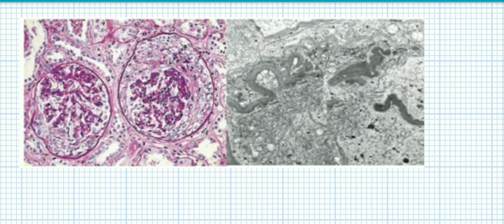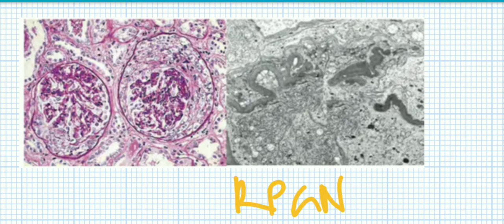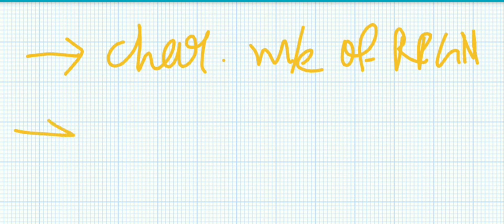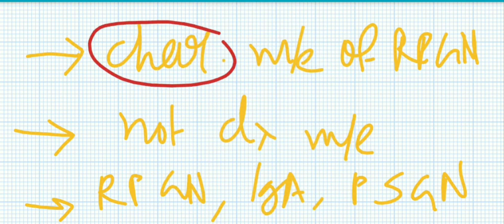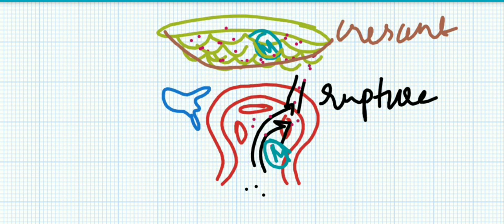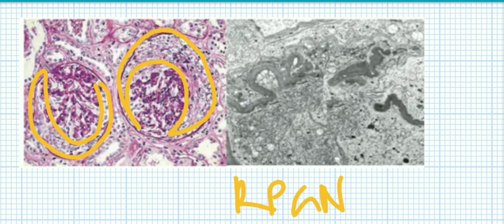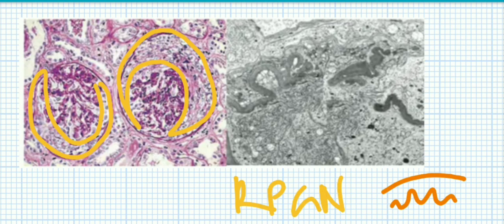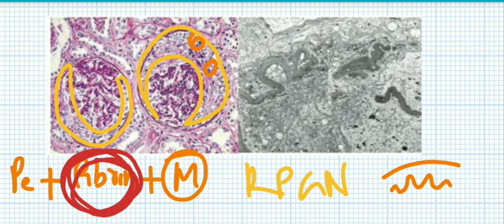Rapid Proliferative Glomerulonephritis| Renal pathology